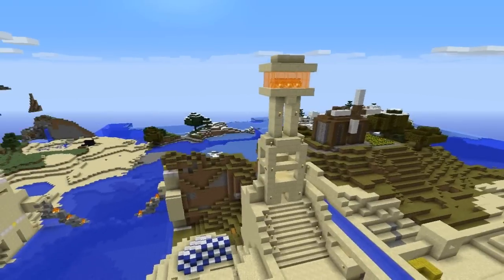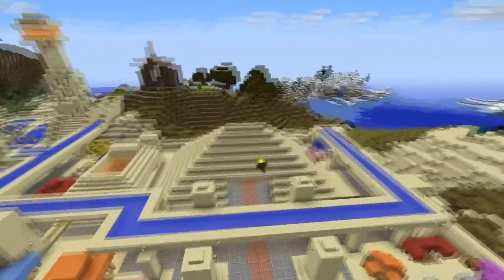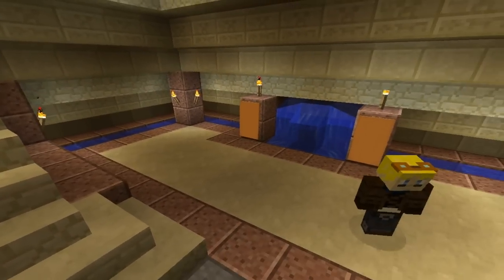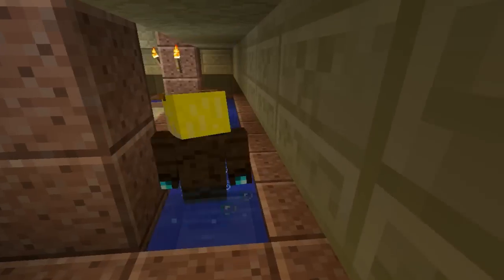Minecraft Clay Soldiers Civilization Project - Orange Beacon and Taverns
Today Valaine Ziclag show off the orange traders. The beacons are lit and vote down below which tavern you like the most!

Thanks for your support on the Minecraft clay soldiers civilization Project! Thesneakybros love you all for helping make the clay soldiers project so big!